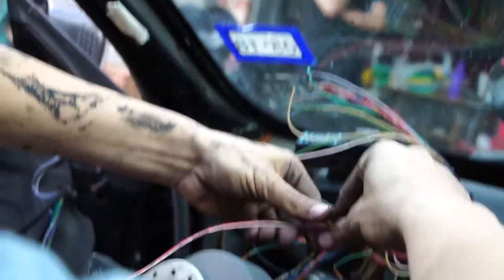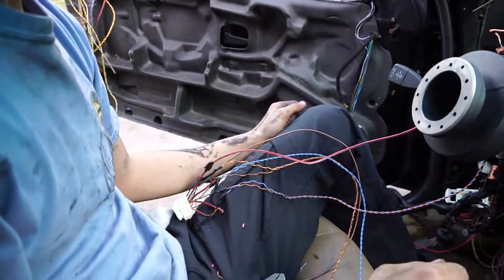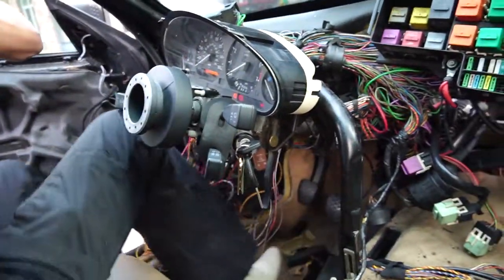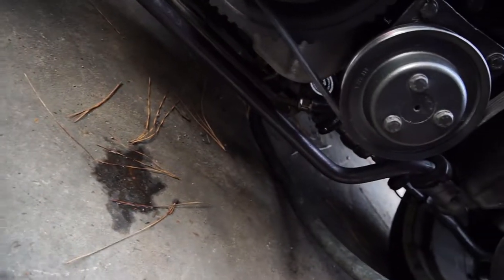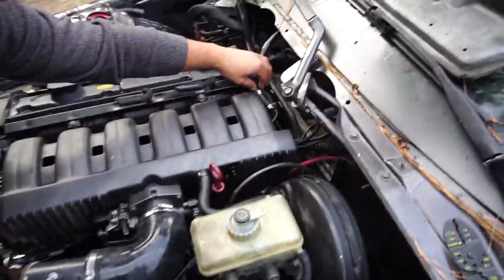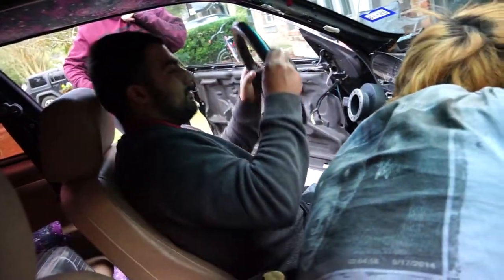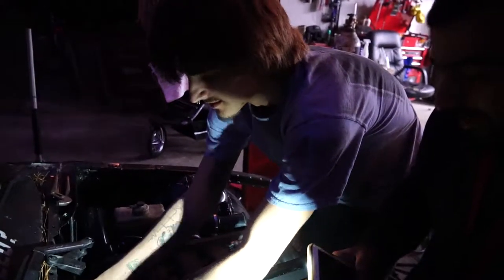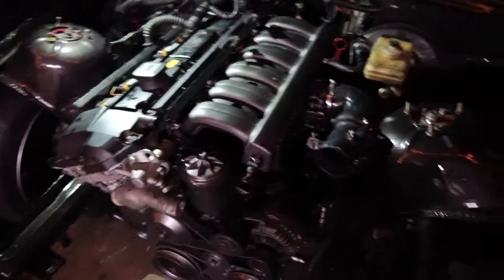Attempt to start up a built e36